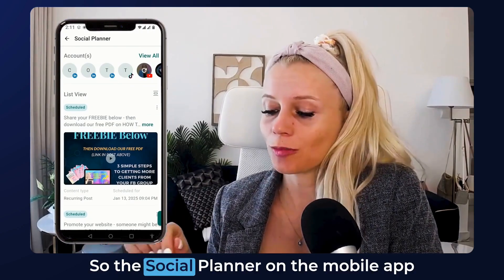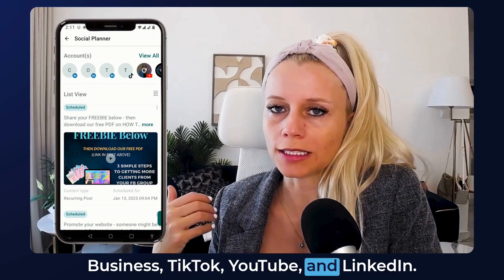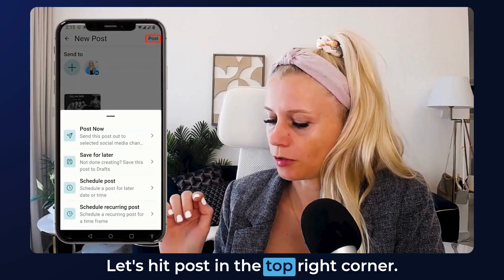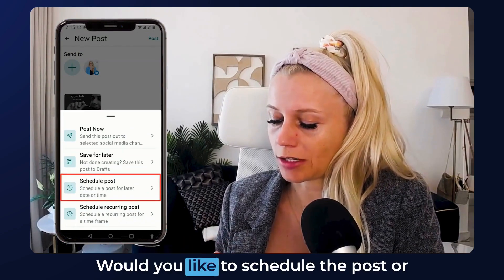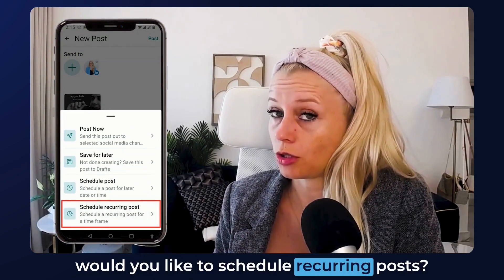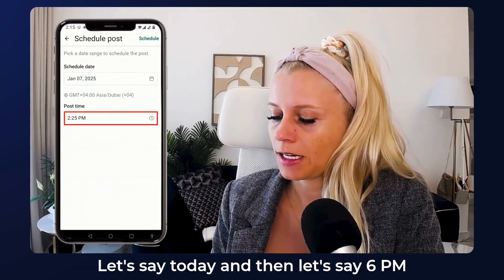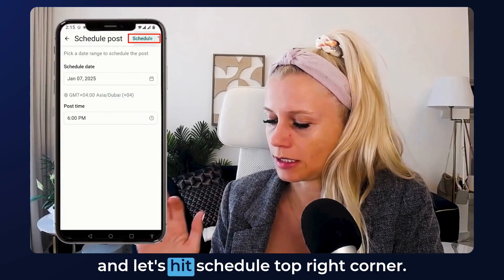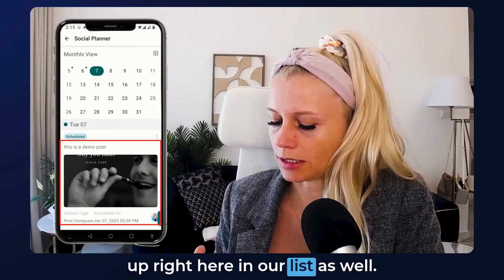How to Schedule Social Media Posts on the GHL Mobile App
Join Tina as she guides you through scheduling social media posts directly from your mobile device. Learn how to navigate the mobile app, connect multiple platforms, create and edit posts, and simultaneously publish across different social media accounts. Stay productive on the go with these easy steps.

00:00 Introduction to Mobile Social Media Scheduling
00:19 Navigating the Social Planner
00:46 Connecting and Reconnecting Accounts
01:54 Creating and Customizing Posts
03:39 Scheduling and Managing Posts
04:38 Simultaneous Posting on Multiple Platforms
05:26 Conclusion and Final Tips